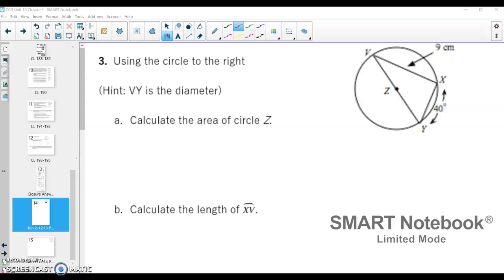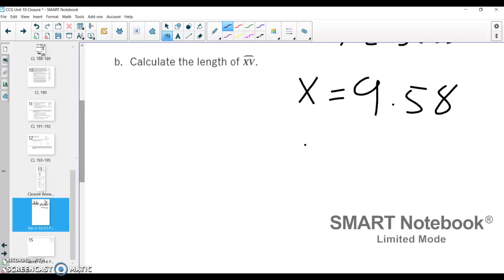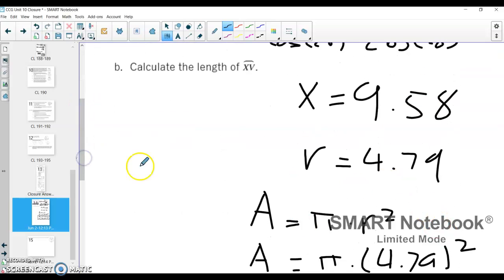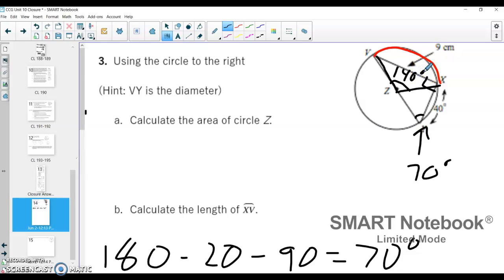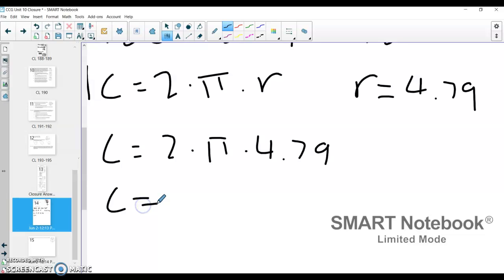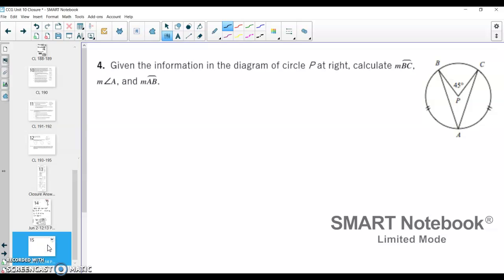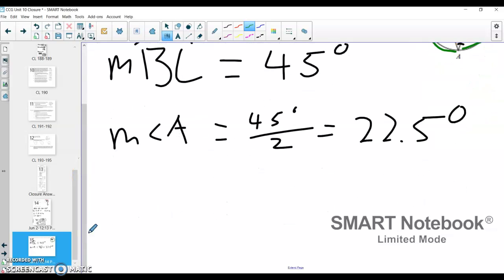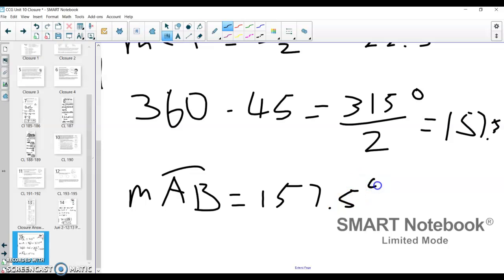Chapter 10 Review Questions 3 a,b and 4